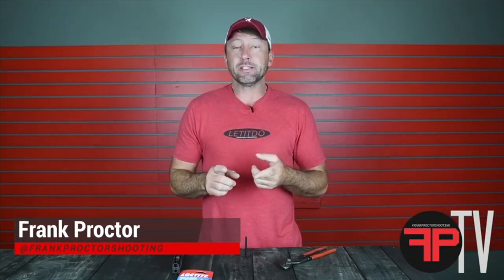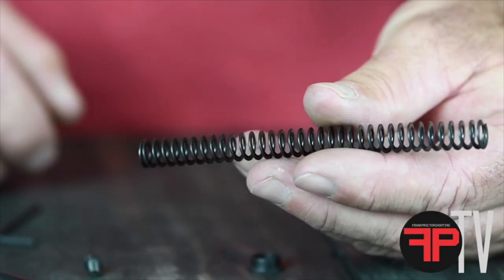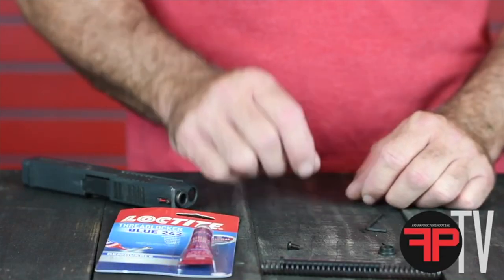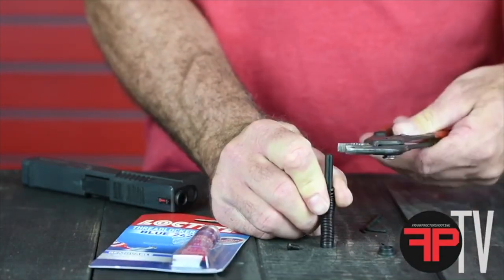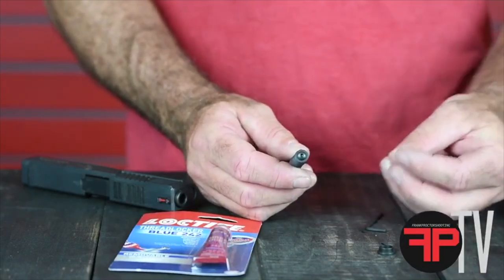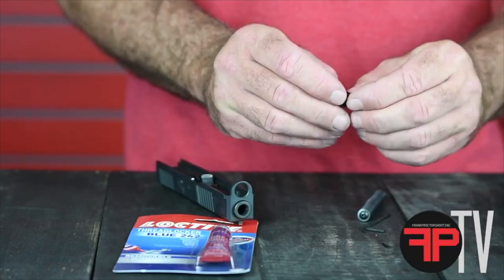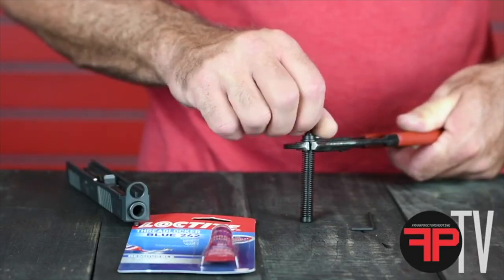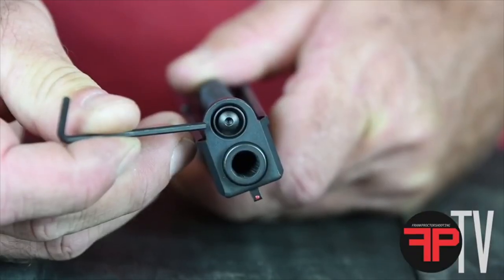Frank Proctor Shooting/Tuning recoil system, Guide rod adapter for Gen 4 and Gen 5 Glock